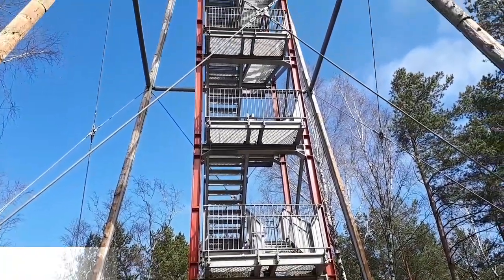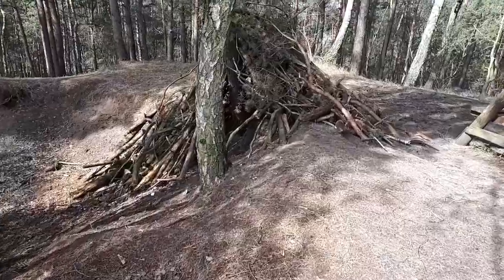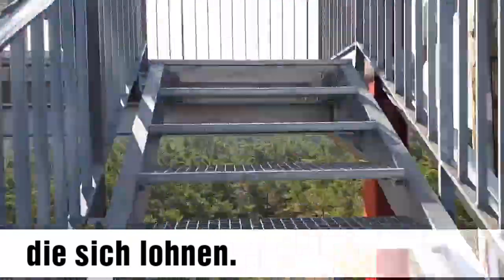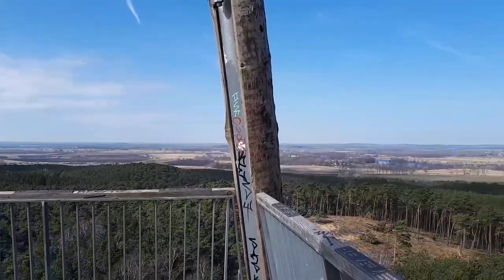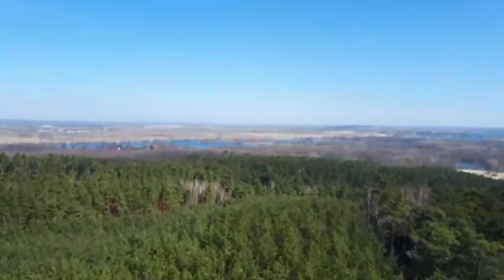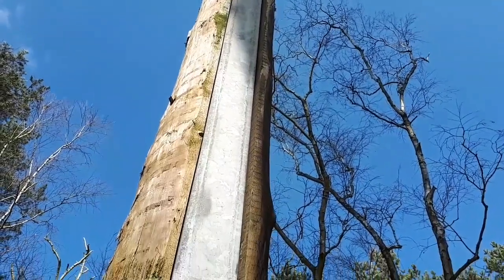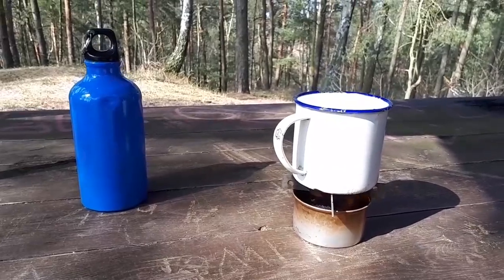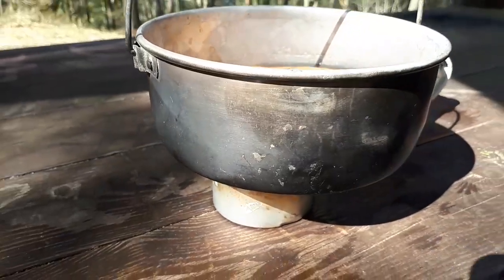Wander zum Aussichtsturm Götzer Berge Brandenburg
Eine kleine Osterwanderung  (9 km) in den Götzer Bergen und weiter zur Havel.